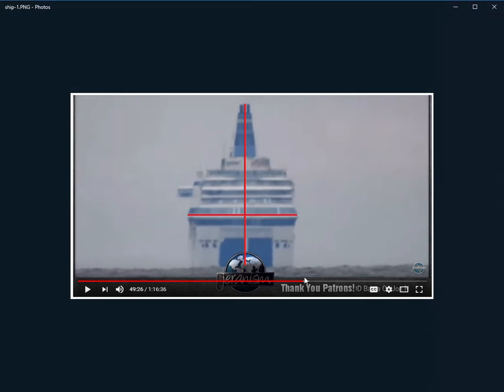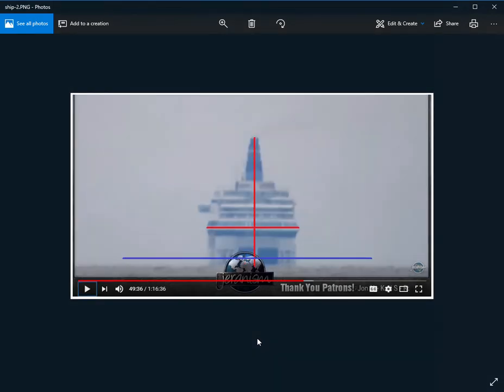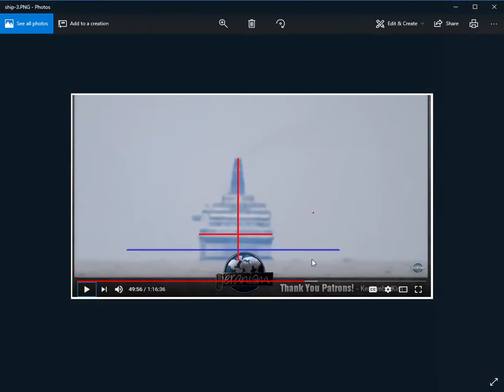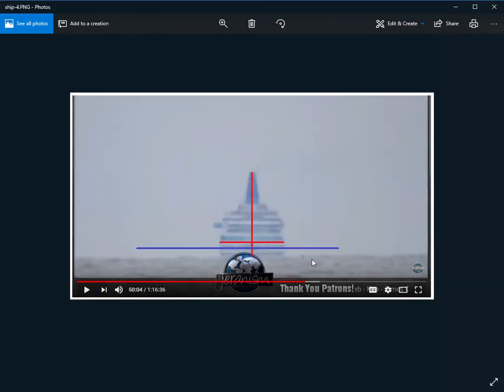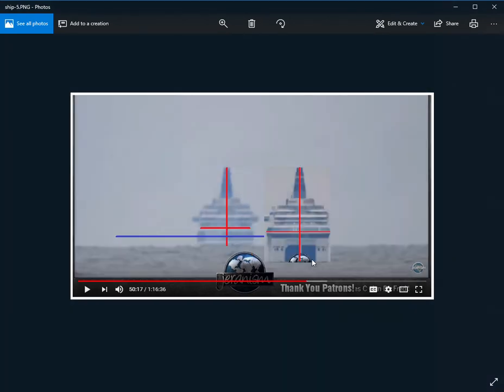Globe Earth vs. Flat Earth - Ship over the horizon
What happens when a ship sails away from the observer?

1) Does it simply shrink in size and reduce to a dot, or
2) does it shrink in size while also disappearing from the bottom up?

It can be observed that #2 is correct.

What causes the disappearance of the ship from the bottom up? Is it due to refraction? Convergence layers? Mirages? Reflections? Or is it because of the curvature of the earth?